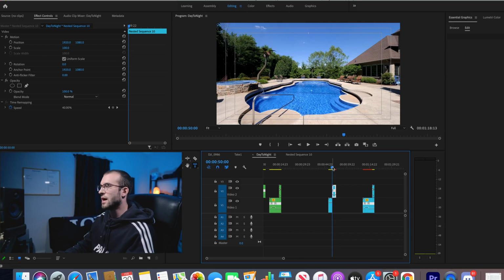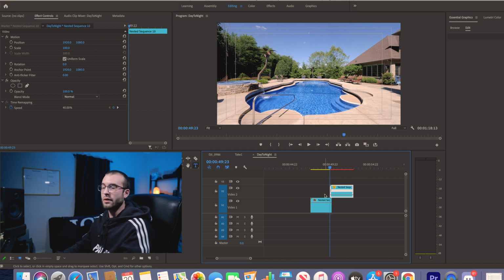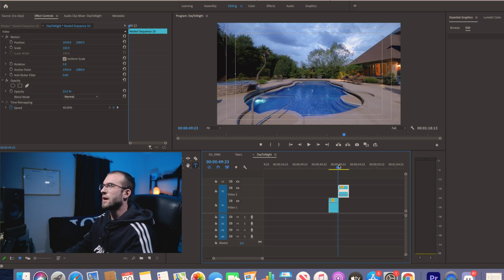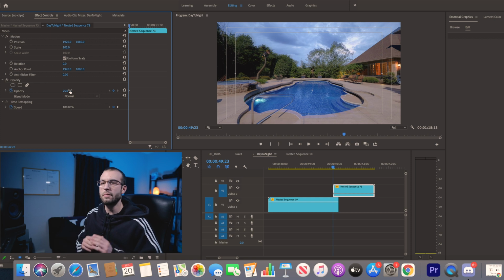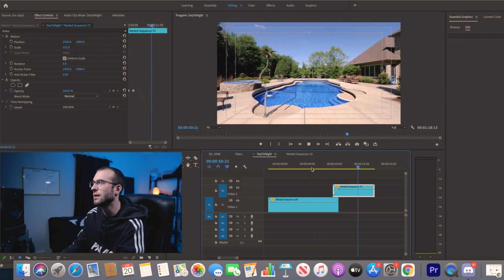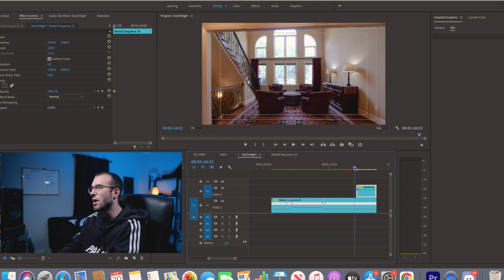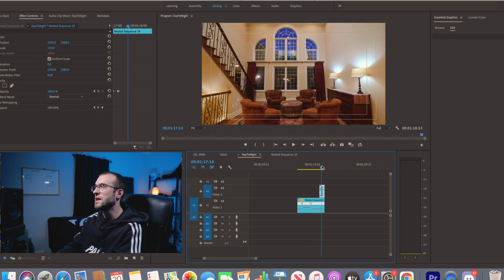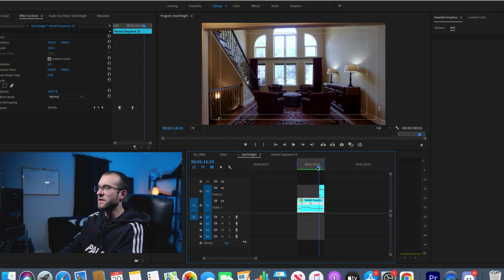How To Do A Day To Night Transition - (Real Estate Videography) - Premiere Pro Tutorial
In this video Connor teaches you how to create a day to night transition in premiere pro. This technique can be useful in real estate videography to show off a space with a daytime view, and transition to the night time view.